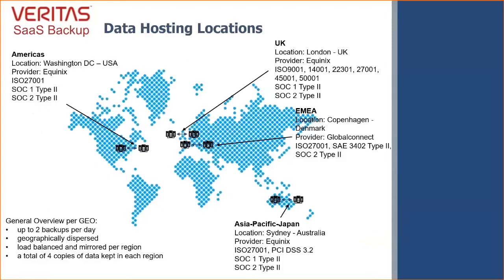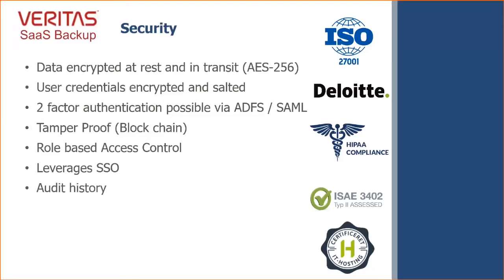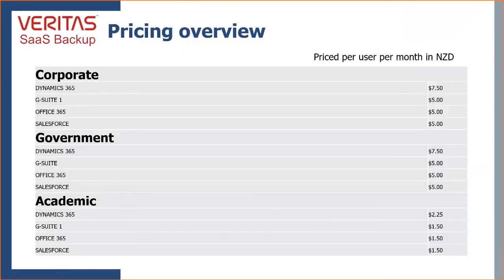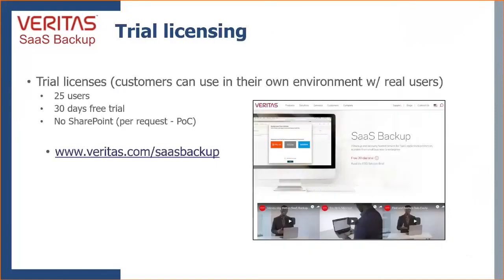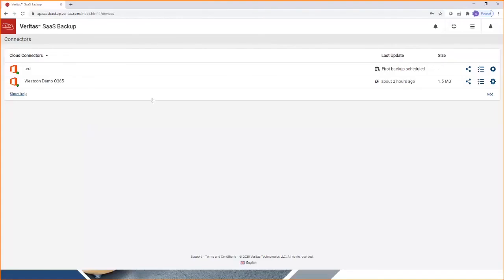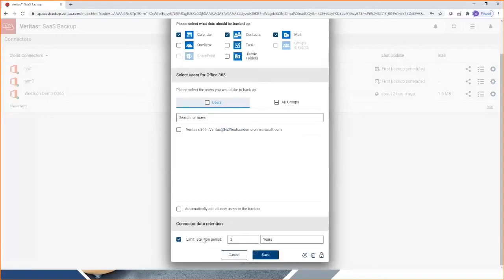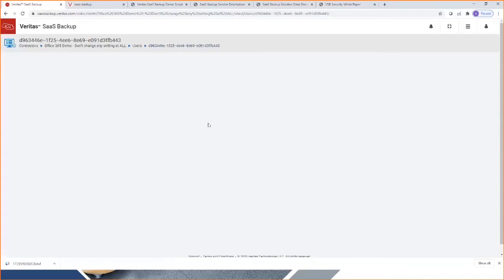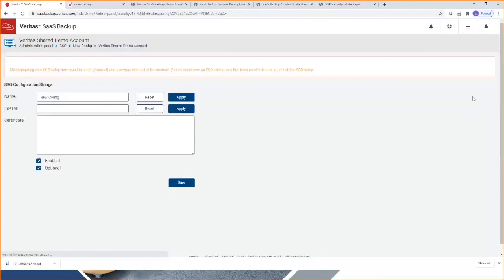Veritas Why do you Need SaaS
Westcon Airwaves